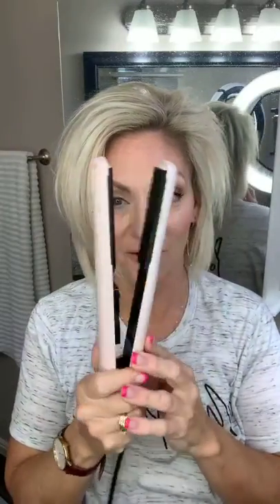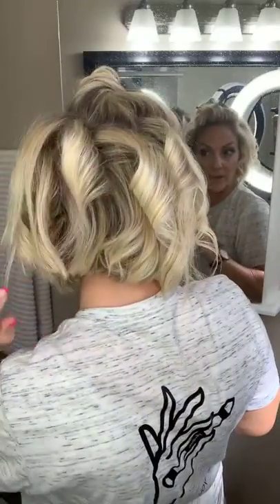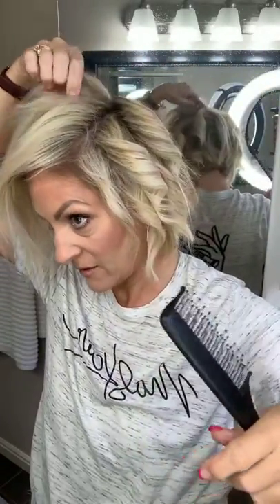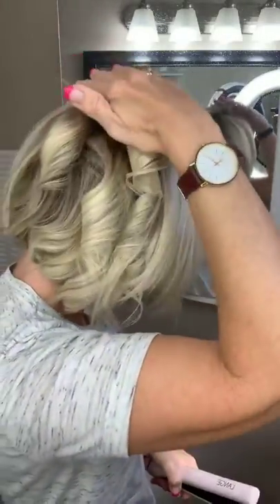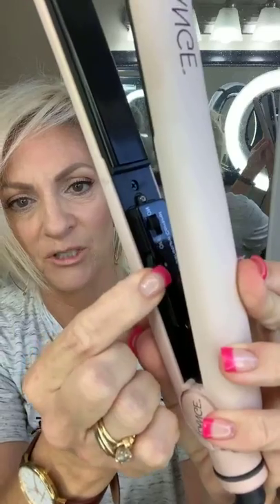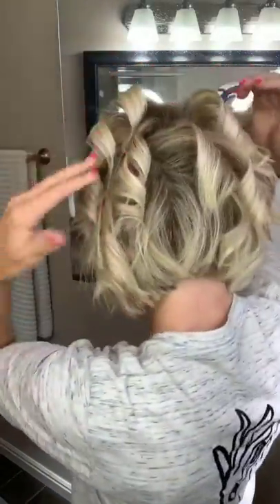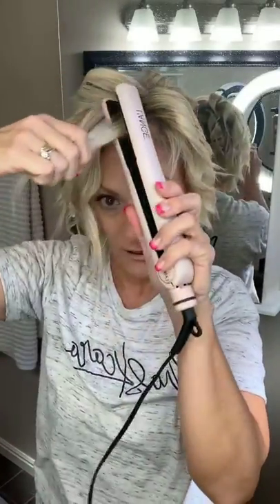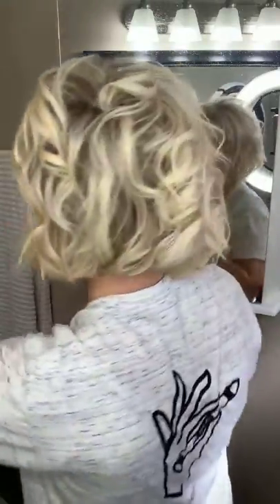Fast and Easy Short Curls with a Flat Iron!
Let me show you how easy it is to get beach wave curls using a straightener!!!  It is easy and fast!  You decide how tight you want the curls.  I will show you the difference in this quick video!

Products used:
DeJa Vu Dry Shampoo- my go to dry shampoo!
Rival Heat Shield-  Protects and keeps my curls fresh!
Grand Debut Root Booster- For Big Hair!
Salt and Sea Spray- Perfect for the beachy curls
Selecte Thick It Cream-  Gives my hair extra thickness!
Aplatir Flat Iron- budget friendly and its blush pink!!!

If you are interested in purchasing any Lange products here is the link for September!!!